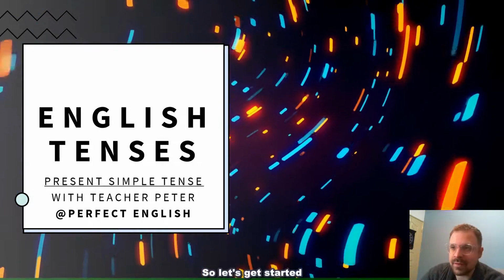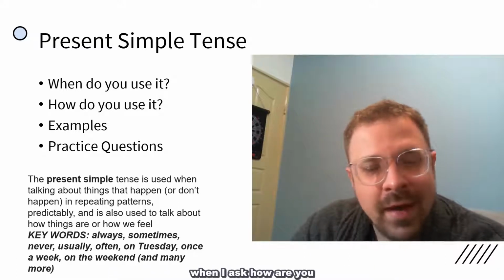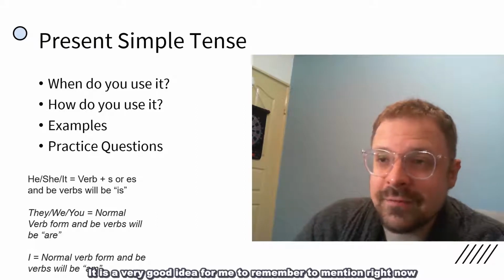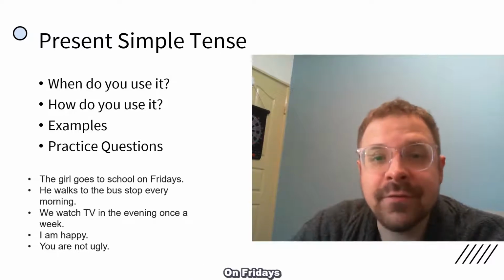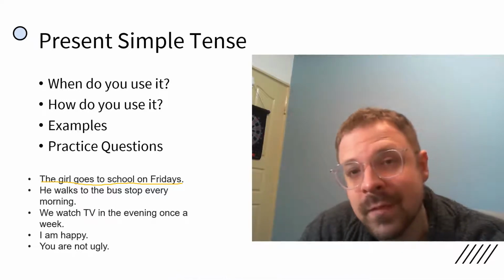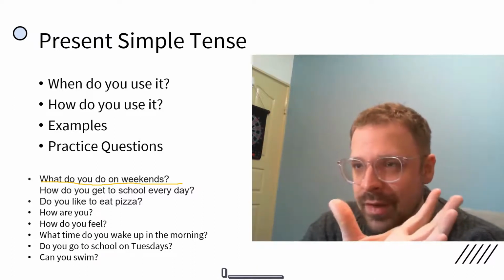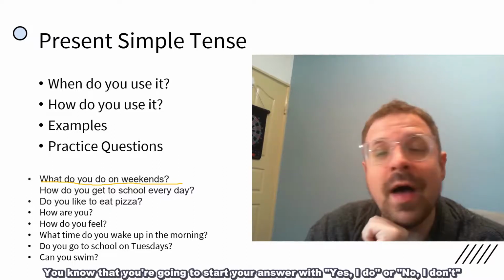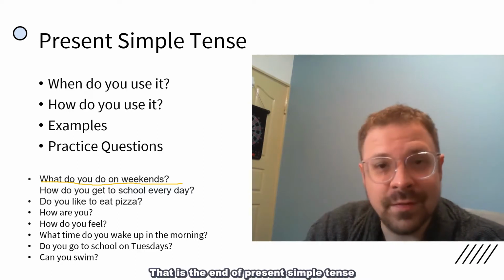英文文法Up Up系列｜現在式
詠浩英文高人氣外師T. Peter 來教文法囉! 😁
這集T. Peter 要教導詠浩小孩時態: 現在式。關於文法是很多台灣學生很卡關的地方，最主要的原因是中文沒有動詞時態的變化。🙄但文法其實一點都不難，有了扎實的文法能力就有辦法讓自己的英文房子越蓋越高、越蓋越堅固! 快來在這美好的周末時光和T. Peter 一起學英文吧!😁
附註: 每集線上課程都有測試題目，而測試題目會在英文閱覽室時免費替學生加強練習。這學期 L1A 新班滿班，L2A~L4B 班級名額也所剩不多，歡迎家長們到班詢問喔!😉